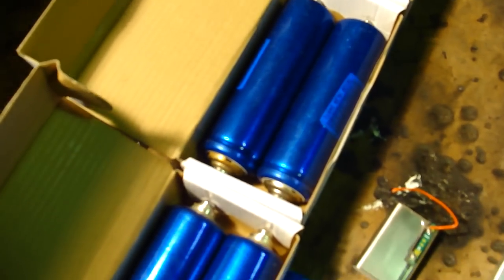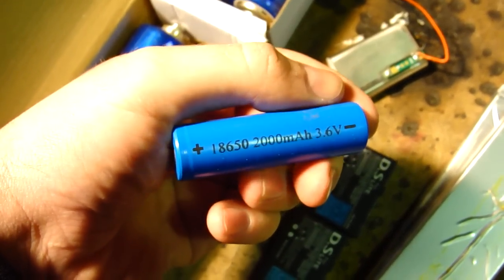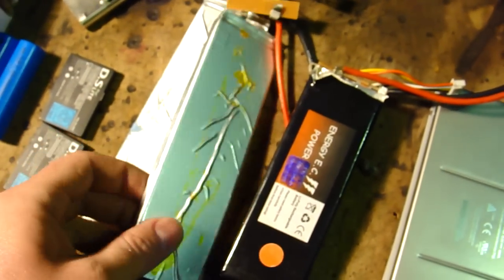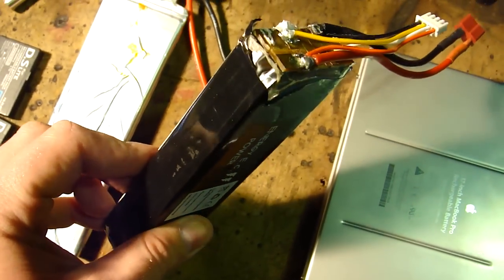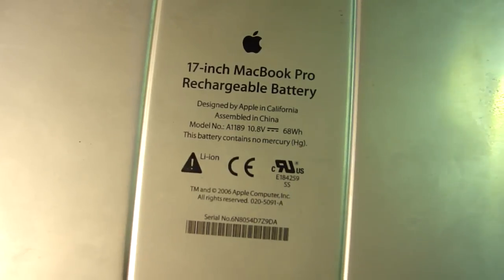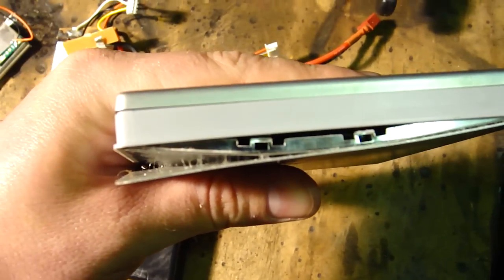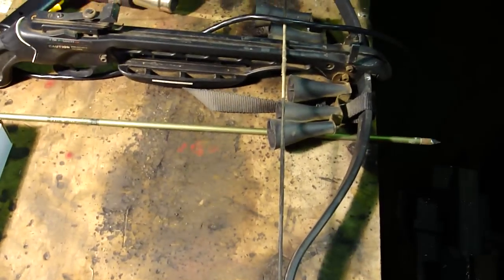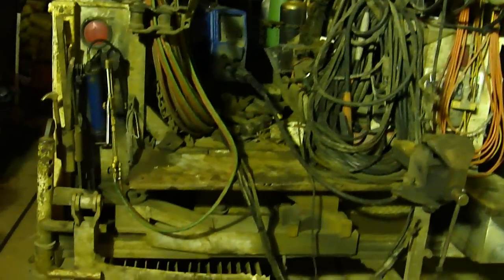The intro to my cell testing videos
This is the intro that shows the various cells and tools to be used for the battery testing.